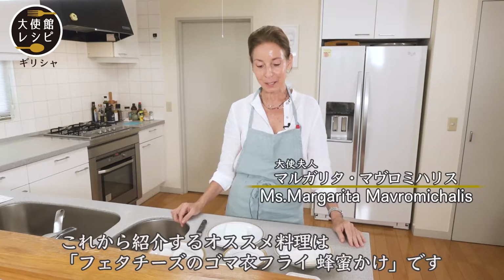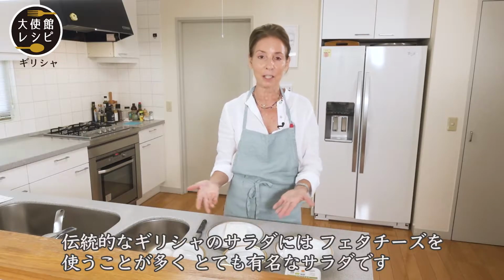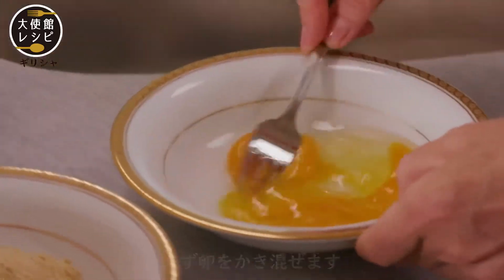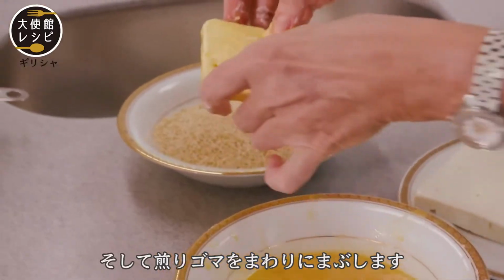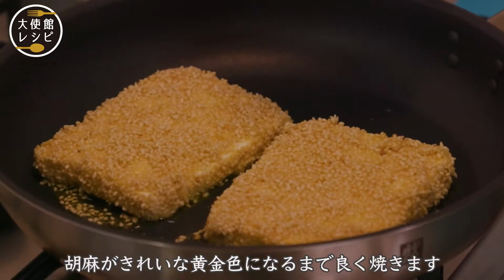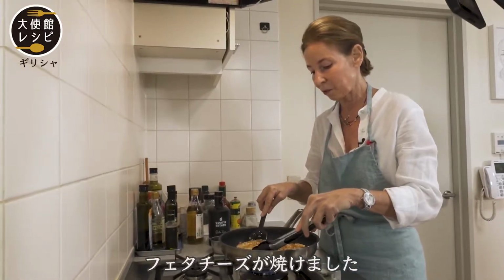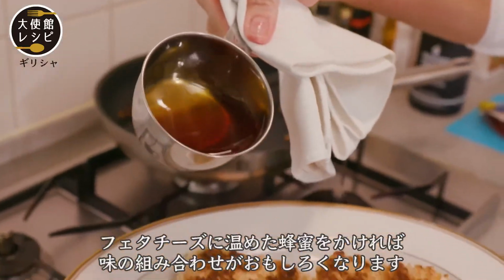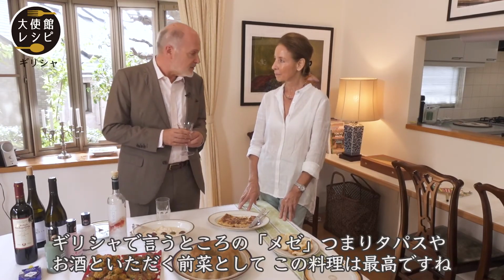【ギリシャ編】簡単ワインのおつまみ フェタチーズのゴマ衣フライ蜂蜜かけ「サガナーキ」｜Greece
ギリシャ大使館編再生リスト

▼チャプターリスト
00:00 紹介ムービー
01:20　材料一覧

2022/10/14更新
10月はギリシャ大使館編♩今回は、ギリシャでよく食べられるフェタチーズを使った簡単レシピ。フェタチーズのフライを「サガナーキ」というのですが、今回は胡麻の衣を纏わせ、カリッと香ばしく焼き、最後に蜂蜜をたっぷりとかけ頂きます。
甘さとしょっぱさのコントラストが絶品。ワインなどにもとても合います！

材料（4〜8人分）
フェタチーズ400g
卵2個
中力粉 1/4カップ
炒りごま 1/2カップ
エクストラバージンオリーブオイル 大さじ2
はちみつ 1/4カップ

Ingredients (for4〜6)
2 eggs
1/4 cup all-purpose flour
1/2 cup toasted sesame seeds
400g feta cheese
2 tablespoons extra virgin olive oil
1/4 cup honey

【配信スケジュール】
次回の大使館レシピは10/28金）12時から配信スタート！

製作著作：ＢＳ日テレ
制作：PAPILLON MAGIC